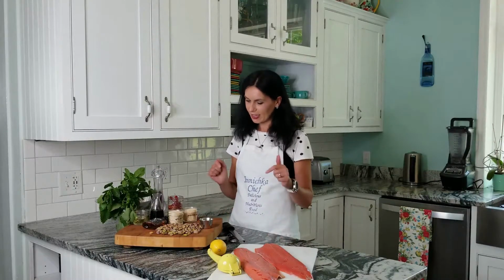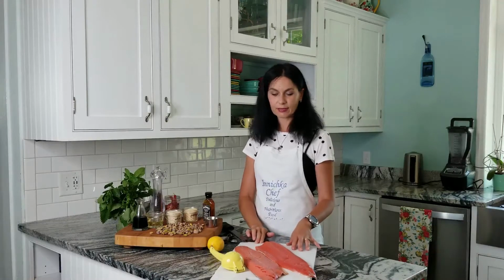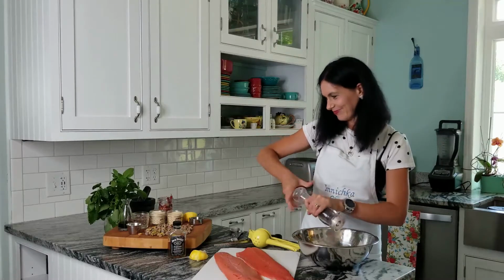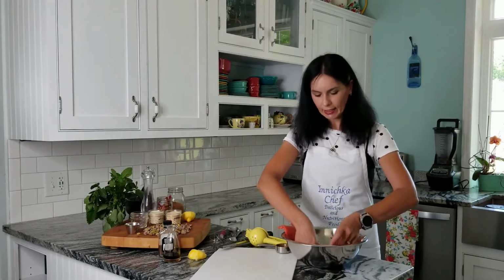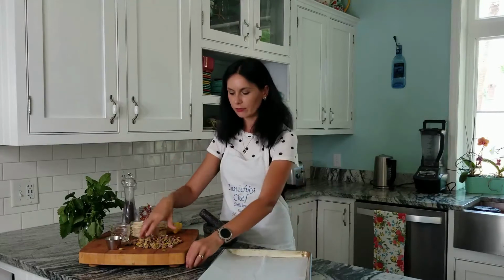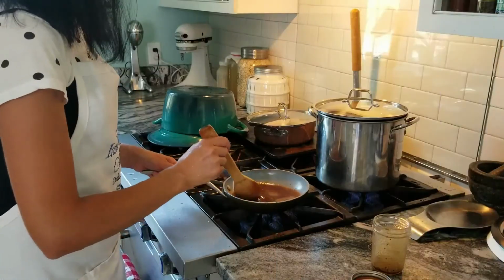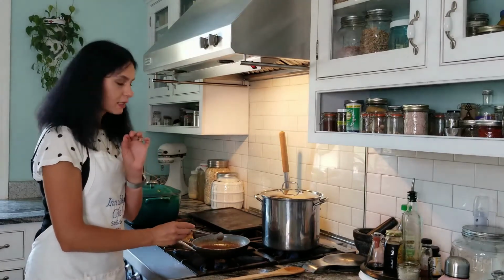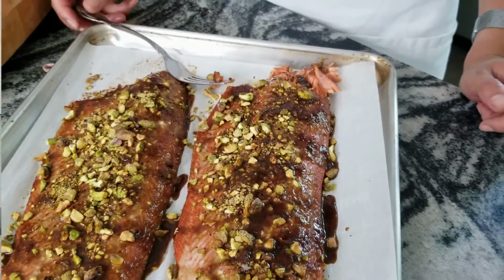Whiskey-Marinated Salmon with Pistachio Crust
I promise you, even the pickiest salmon eater will enjoy this kind! Today I'm going to share that very recipe with you, and it takes just a few minutes to make the marinade.

Ingredients
2 salmon fillets (each fillet makes 4 servings)
⅓ cup coconut sugar
1 lemon, juiced
⅓ cup low sodium soy sauce
⅓ cup avocado or grapeseed oil
⅓ cup whiskey
1 teaspoon red pepper flakes
1 teaspoon salt
1 teaspoon freshly ground black pepper
2 teaspoons garlic powder
2 teaspoons onion powder
⅔ cup roasted pistachios (for the crust)

Directions
1. Wash the fish and dry with paper towels.
2. To make the marinade, mix all ingredients except the fish and pistachios in a bowl.
3. Place the fish in the marinade and cover with plastic wrap.
4. Refrigerate for 30-60 minutes.
5. Crush the nuts with a knife.
6. Remove the fish from the fridge and dry with paper towels. Set the extra marinade aside.
7. Place the salmon on a baking sheet lined with baking paper.
8. Apply the crushed nuts on top of the fish and bake at 350F for 12-15 minutes.
9. Meanwhile, to cook the sauce, simply place a saucepan on low-medium heat and add the marinade.
10. Cook for 5-10 minutes, stirring occasionally.
11. The sauce should thicken. If you don’t achieve the desired consistency, add 1 teaspoon of corn starch, then mix and let cook for another minute or so.
12. Take the salmon out of oven and drizzle (don't pour) the sauce over the fish.

MY KITCHEN MUST-HALVES:
Chef Knife – 8-inch
Electric tea pot
Watermelon knife
Coffee press
Silicone spatula set
Hand blender
Lemon zester
Offset spatula
Ceramic non-stick pan
Dutch oven
Pizza stone
Potato peeler
Mortar and Pestle
Mixing salad bowls
Salad spinner
Blender/food processor
Cutting boards
Cast iron grill pan
Cast iron griddle pan
Cast iron skillet

MY PANTRY STAPLES:
Unflavored Gelatin
Arborio rice
Blackstrap molasses
Olive oil
Green tea
Coffee beans
Chicory drink
Celtic salt
Pink salt
Rice pepper
Black beans paste
Hot pepper flaxes
Fish sauce
Sweet rice flour
Whole wheat flour
Beet powder